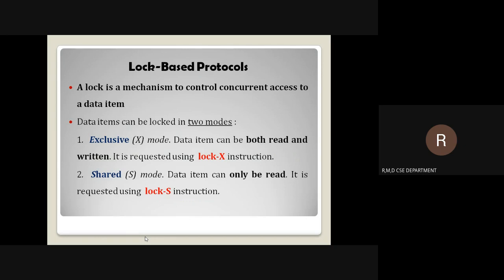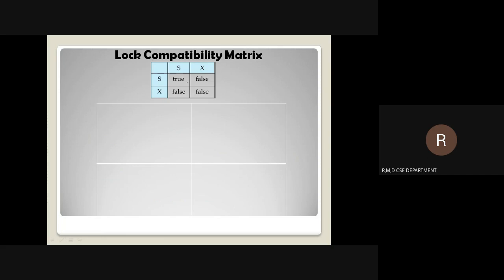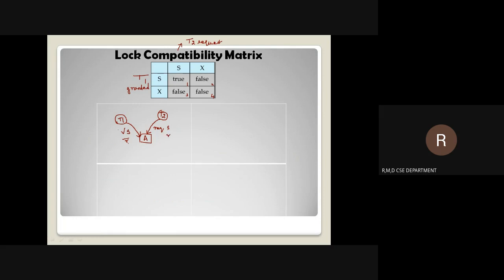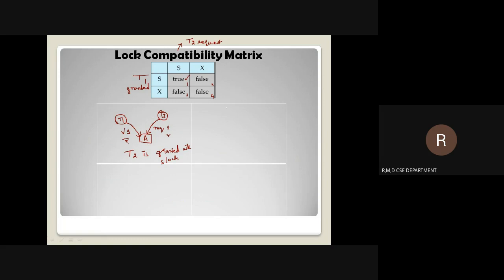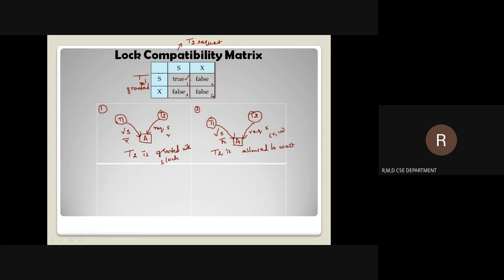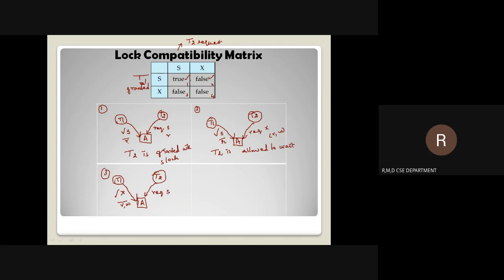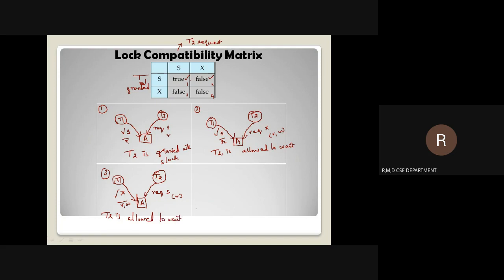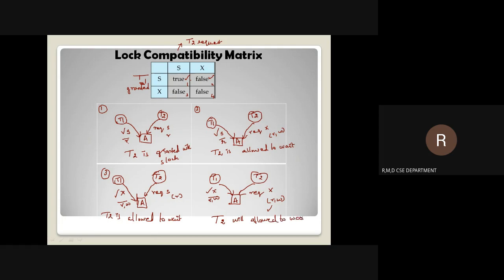Types of Locks & Lock Compatibility | Database Management Systems, Mrs. J.Geetha Priya,AP/CSE, RMDEC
This video explains the various types of locks and the compatibility of locks in lock based protocols